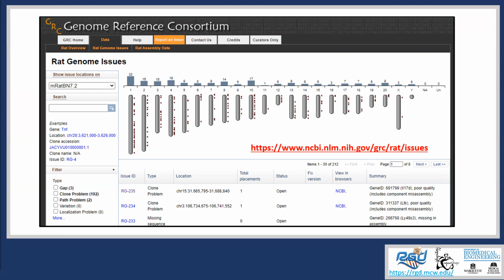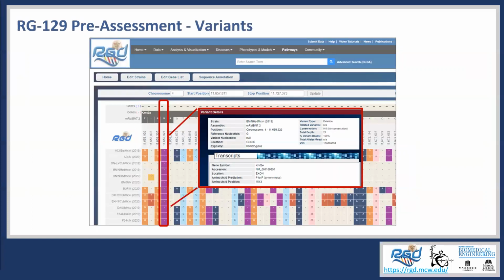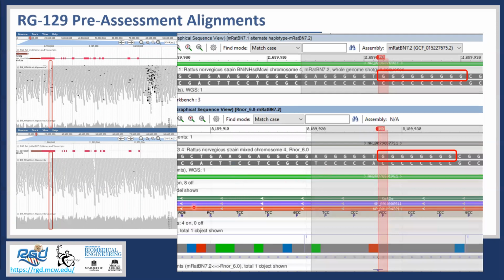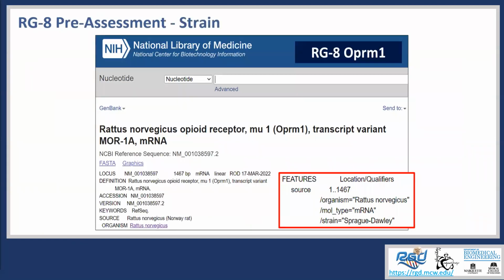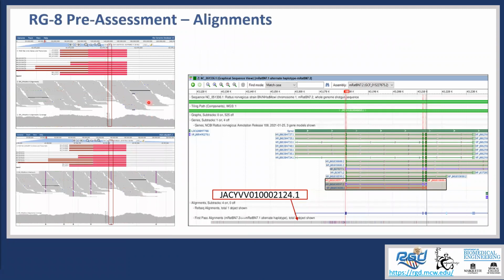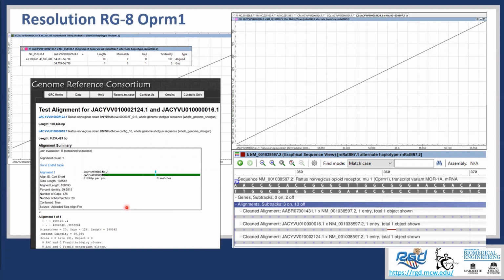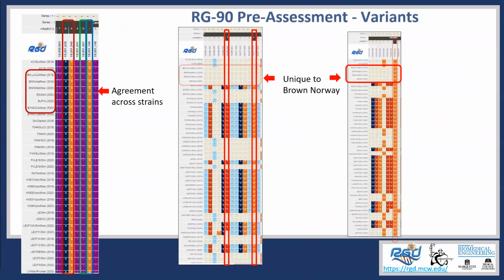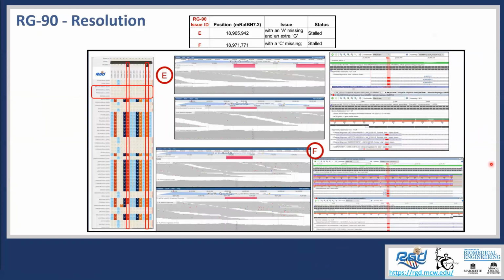Rat Reference Genome mRatBN7.2 Curation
This video presentation by the RGD from the ISMB-2022 meeting talks about curating the latest rat assembly, mRatBN7.2, and the workflow to review and resolve tickets.